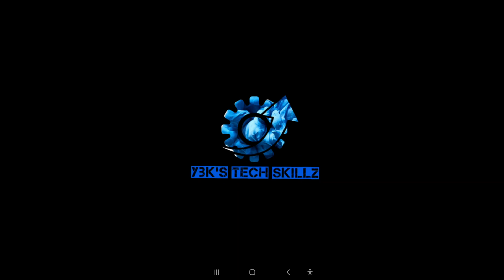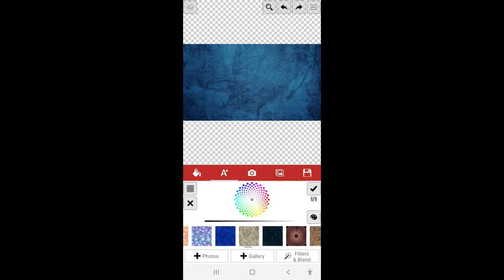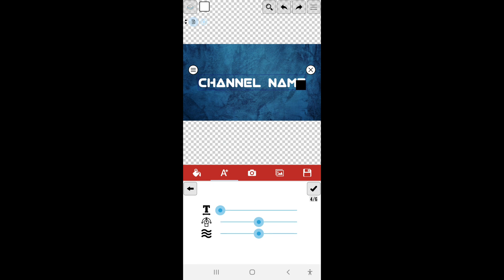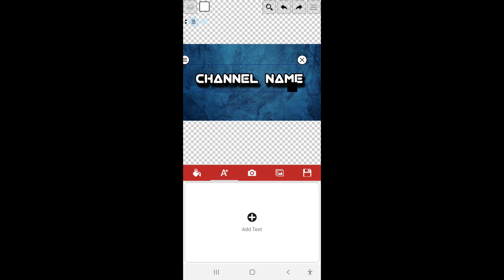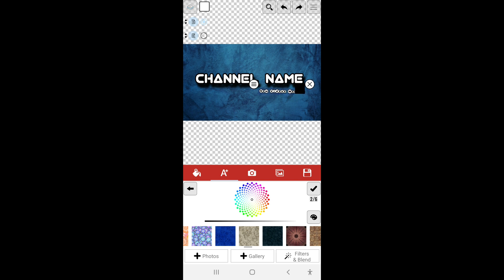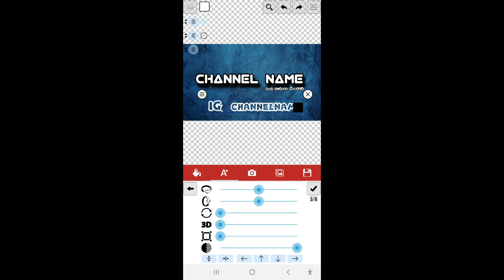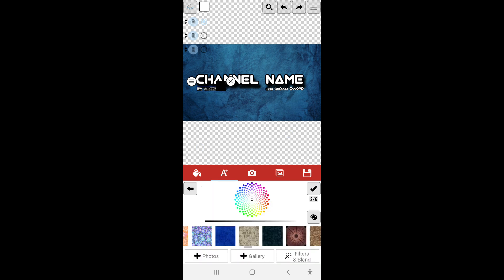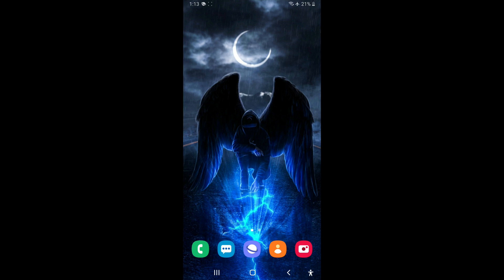How to Make a Channel Art for YouTube (Android)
Turn on your post notification 🔔 🔔🔔

How Make a Channel Art for YouTube on Android.